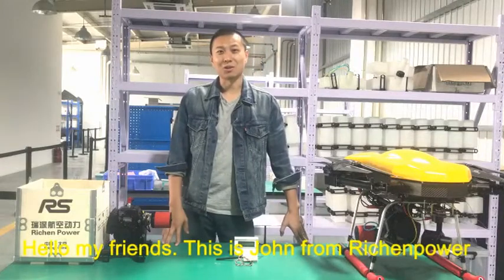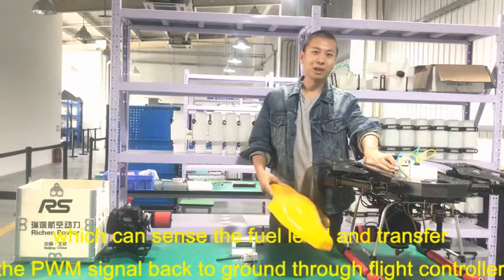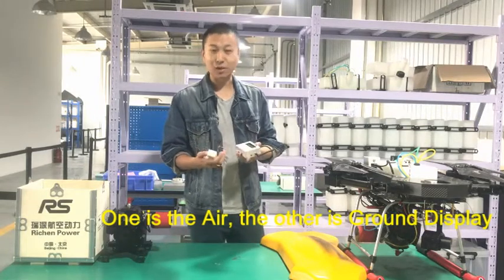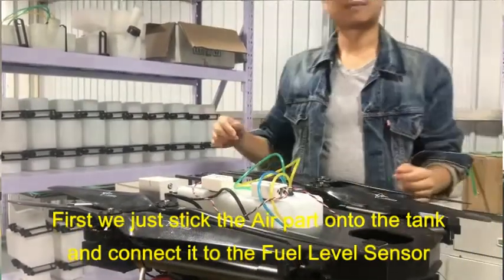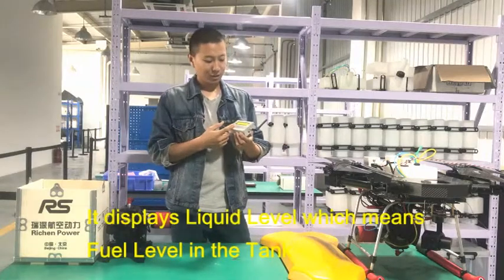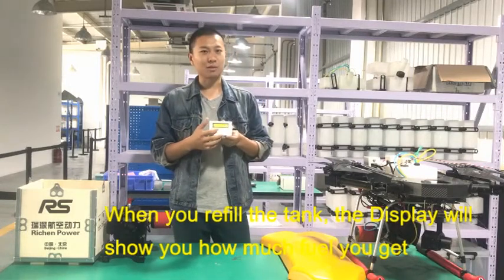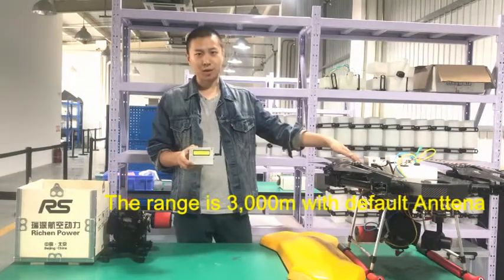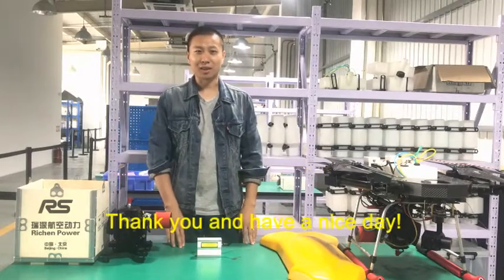Fuel Level display wireless 3000m to 8000m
Work together with Liquid Lever Sensor from Richenpower.